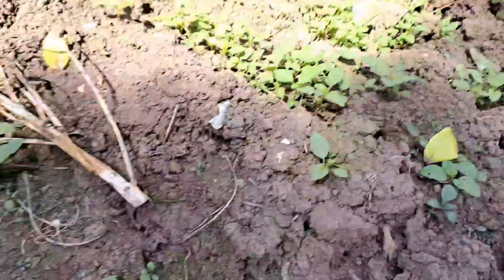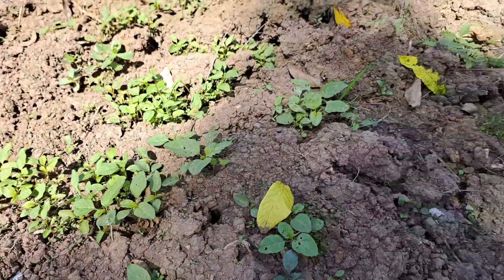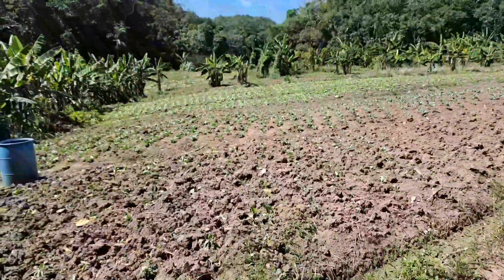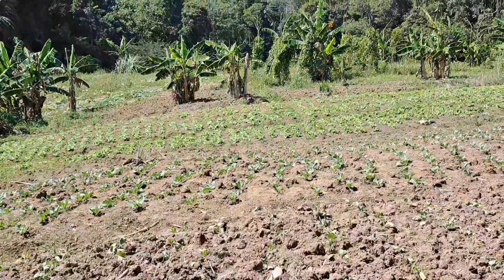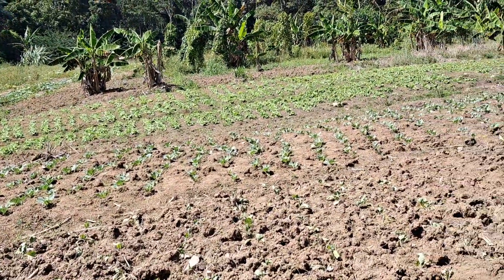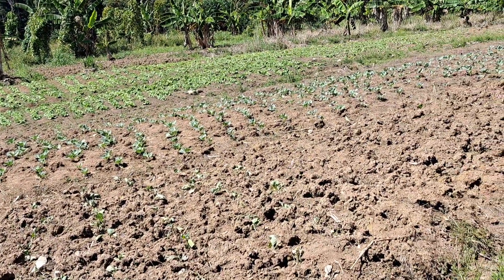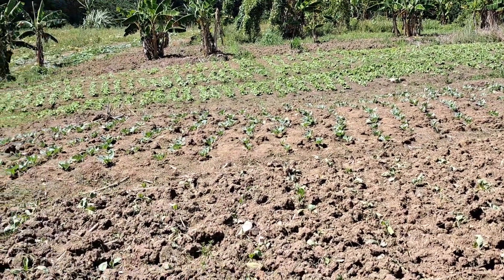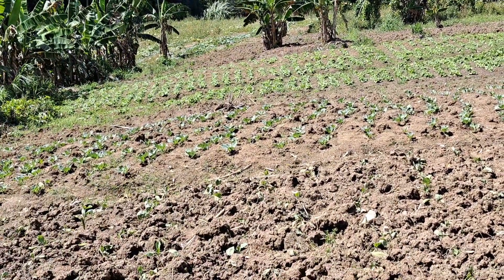What do you do to make money from a small farm in St.Ann Jamaica 🇯🇲?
farming_ismylife

In this video, I showed you how to make money on a small farm.

Come watch and see how to make money on a small farm in stann , Jamaica.